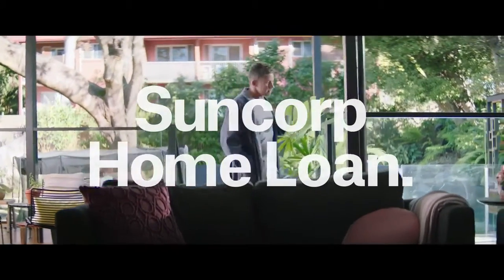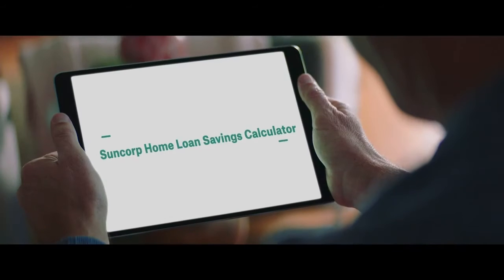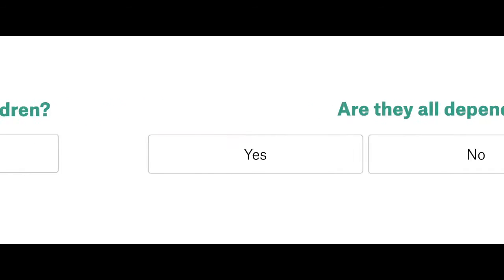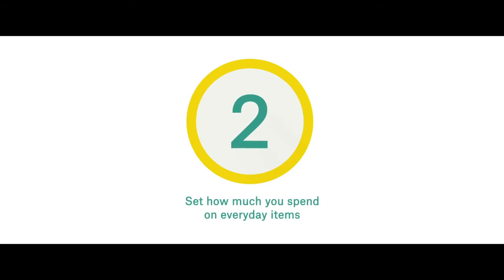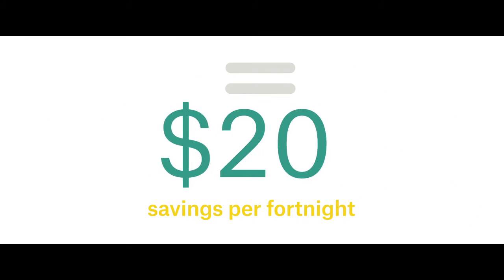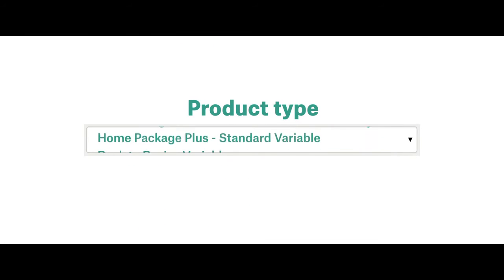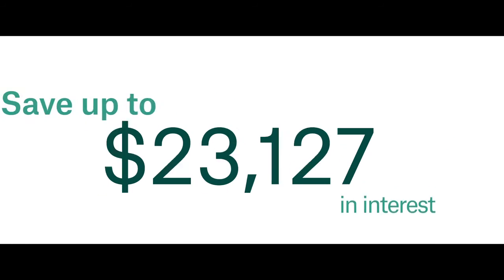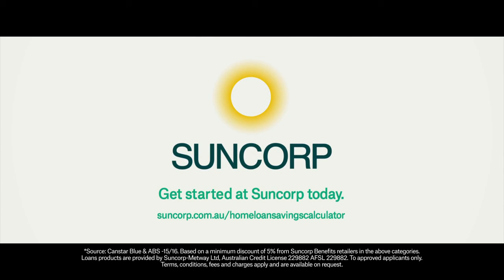Sunny Home Lending (Spoiler Alert: She's only at the beginning)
Original Upload Date: September 19, 2018

While Sunny bounces on the trampoline, her father fills in several business slots.